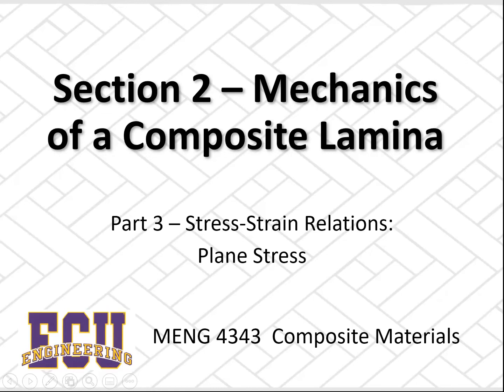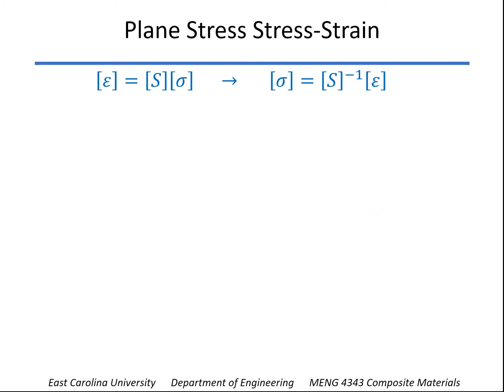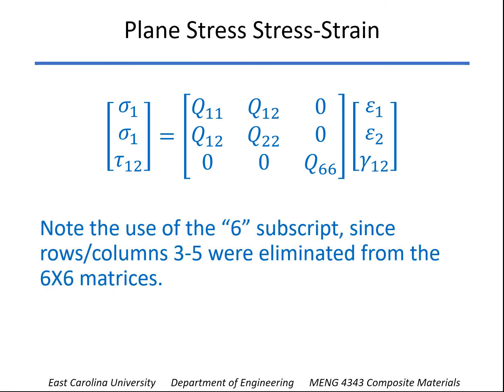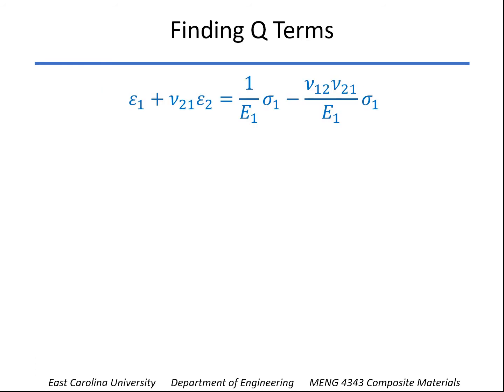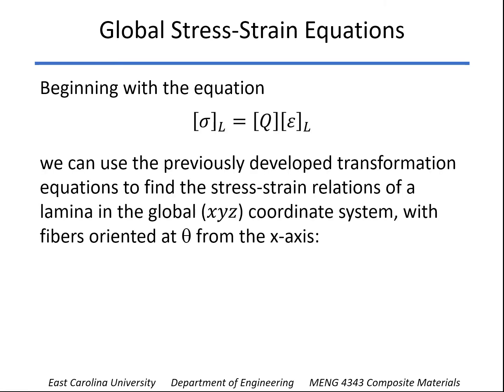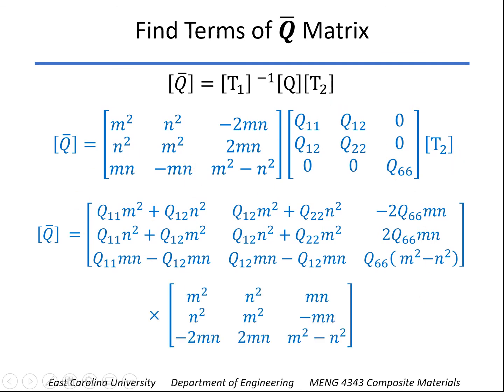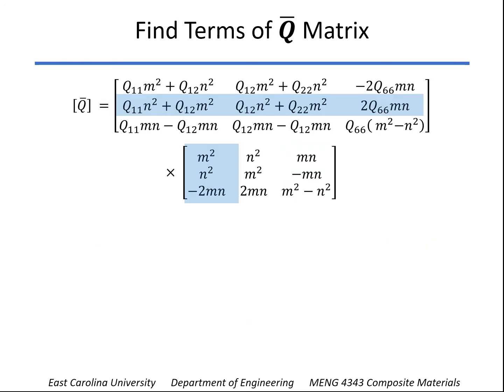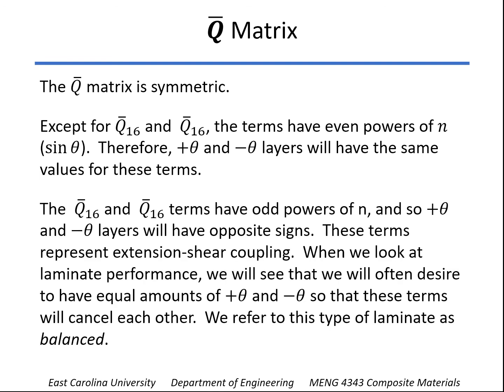Section 2 Part 3 Plane Stress Equations